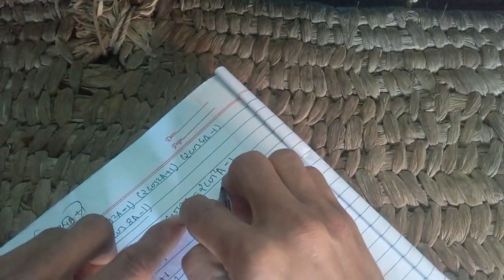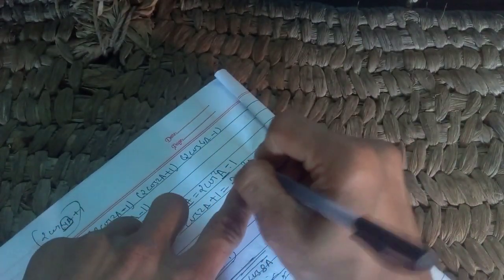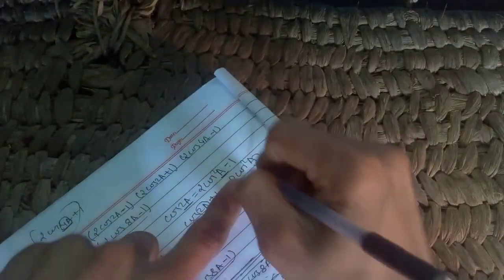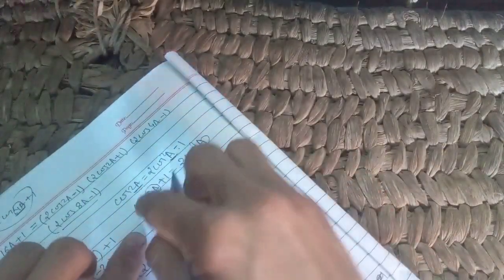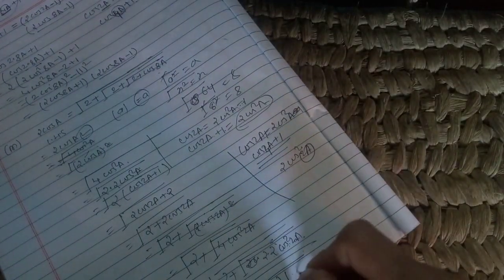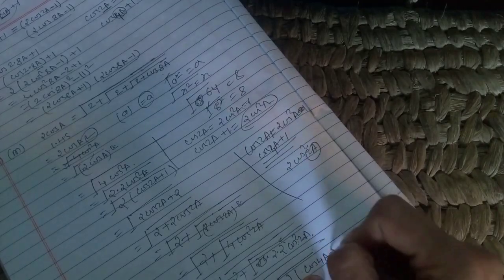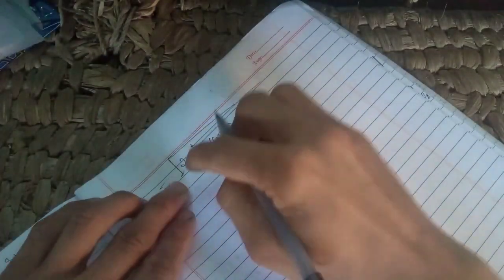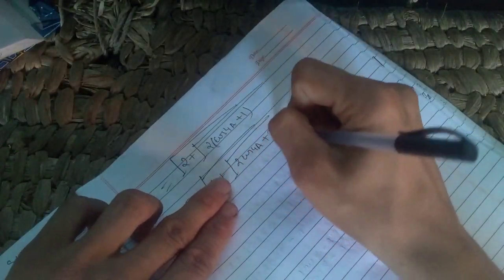SEE class10 opt.maths Trigonometry Multiple Angle exercise part15 || class10 trigonometry by TCT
Description: Welcome to TCT Tutorials, your go-to learning platform for Class 10 Optional Maths! In this comprehensive video on trigonometry, we delve deep into the topic of multiple angles and trigonometric identities. Join us as we unlock the secrets behind proving these identities and equip you with the skills needed to excel in your exams.

📚 Chapter: Trigonometry - Multiple Angles In this video, we explore the intriguing world of multiple angles in trigonometry. Starting with an introduction to the concept, we gradually progress towards understanding how multiple angles are derived and utilized in various trigonometric identities. We unravel the complexities of these identities step by step, providing clear explanations and insightful examples along the way.

🔍 What to Expect:

Detailed explanation of multiple angles in trigonometry

Insights into the significance of proving trigonometric identities

Step-by-step breakdown of key identities and their proofs

Solved examples to reinforce your understanding

Tips and tricks to simplify complex trigonometric expressions

Application-based questions to challenge your problem-solving skills

💡 Why Watch This Video? Whether you're a student preparing for your Class 10 Optional Maths exams or someone looking to deepen their understanding of trigonometry, this video is tailored just for you. Our experienced educators at TCT Tutorials provide a comprehensive overview of multiple angles and trigonometric identities, enabling you to grasp the concepts with ease. By the end of this video, you'll have a solid foundation in proving trigonometric identities, giving you the confidence to tackle any related question.

Like and follow our page for regular updates, additional resources, and to connect with a community of learners just like you.

We are always here to support your learning journey.

Help them enhance their understanding of trigonometry by sharing this video link with them. Together, let's empower more students to excel in their studies!

🔝 Rank Higher in Search Results: We aim to provide the best educational resources to students worldwide. By engaging with our content, you help us rank higher in search results, ensuring that when someone searches for "trigonometry class 10 optional maths," our video appears at the top, reaching and benefiting more learners.

Thank you for choosing TCT Tutorials as your learning partner. Let's unlock the fascinating world of trigonometry and conquer the subject together!